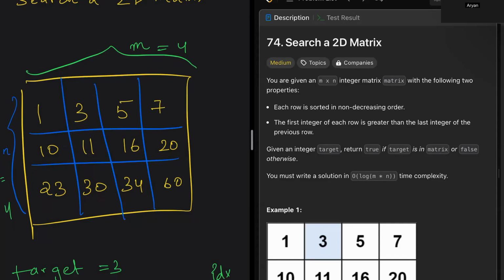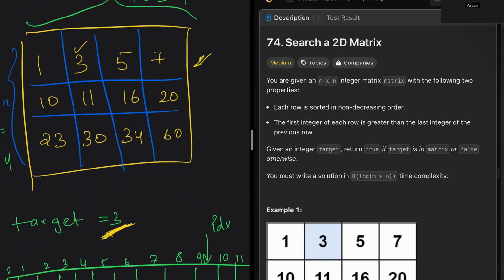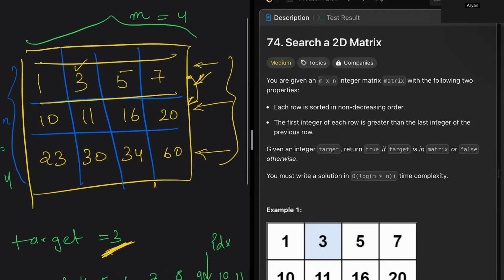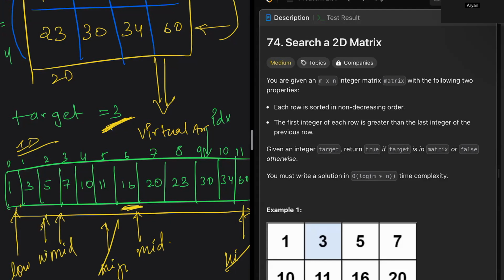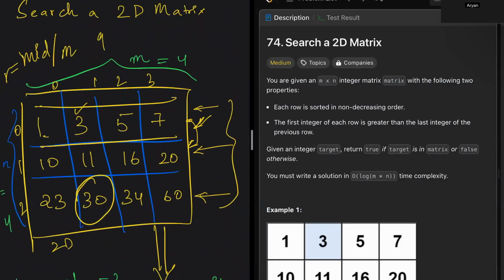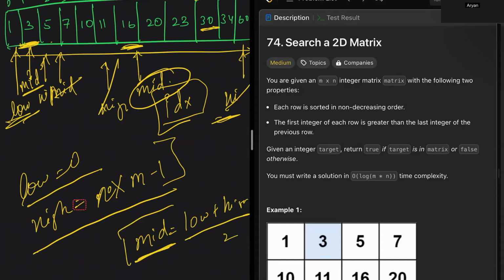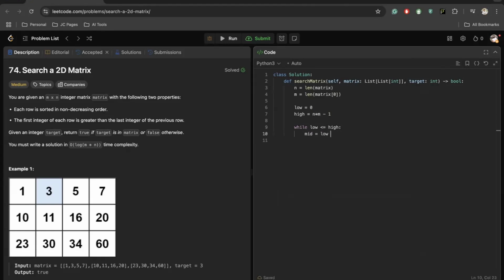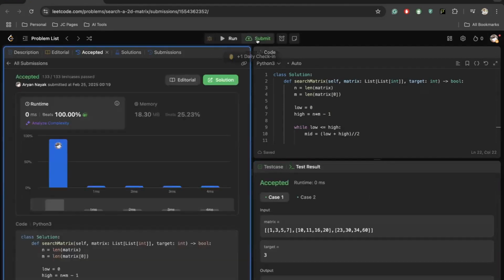Search a 2D Matrix | Leetcode